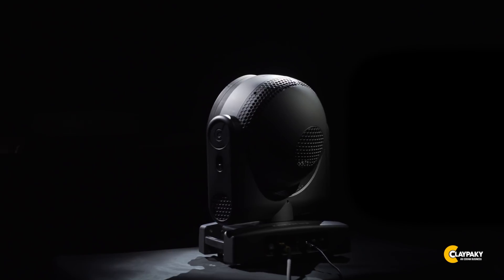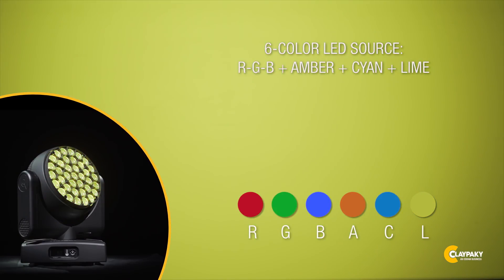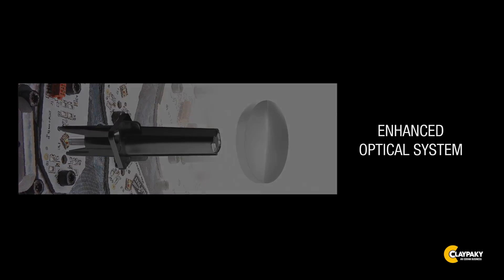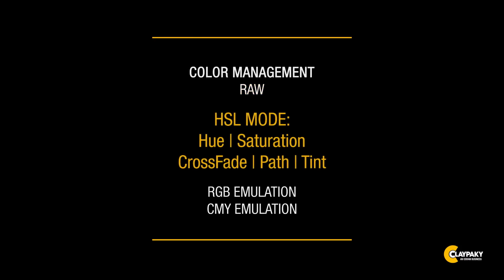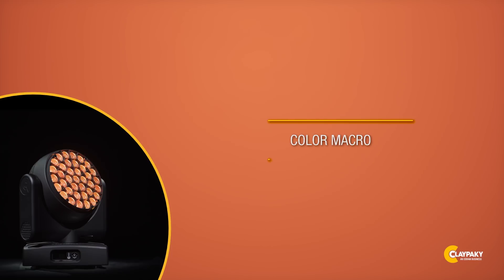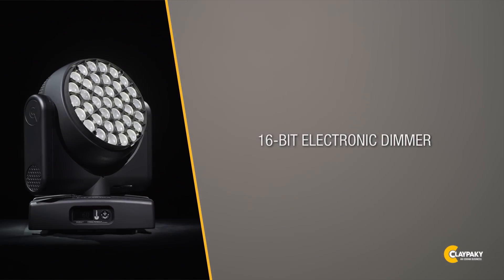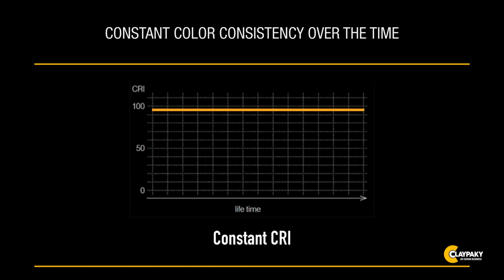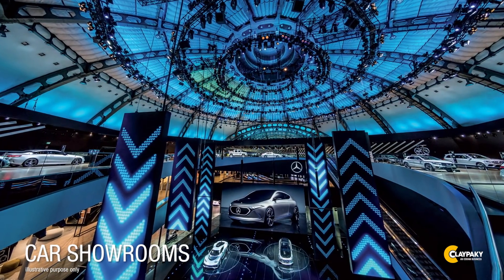Claypaky K-EYE HCR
K-EYE HCR is an LEDwash light which provides total control over the quality of all forms of white or colored light. The new HCR technology used in the K-EYE is an exclusive electronic platform developed by Claypaky in conjunction with Osram to meet the needs of lighting designers all over the world who were not fully satisfied with the performance of LED devices in comparison with traditional lamps, in particular because of their incomplete color range, poor color rendering index and lack of consistency. All these limitations have been overcome in the K-EYE HCR, and it is finally possible to produce every color, every nuance and every shade with satisfactory quality. The heart of the K-EYE HCR wash light is a LED light source consisting of a module with six colors: besides the three “classic” basic red, green and blue colors, Claypaky has added amber, cyan and lime. This exclusive Claypaky device provides a very wide color range with excellent color spectrum coverage.